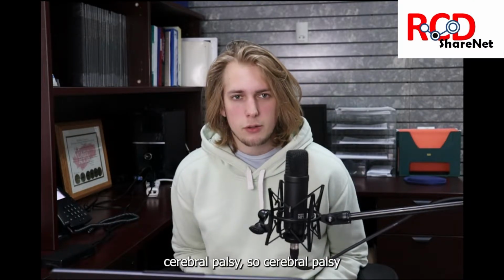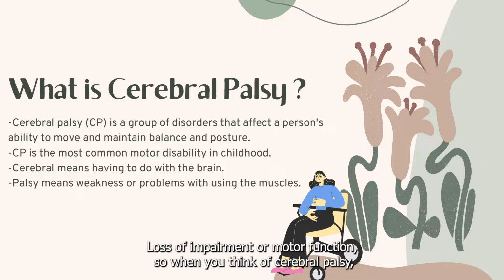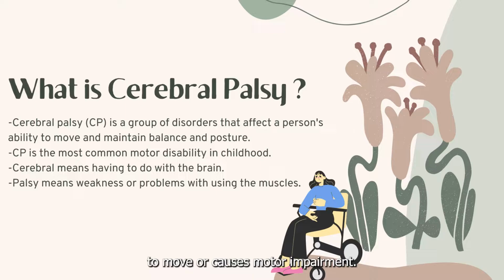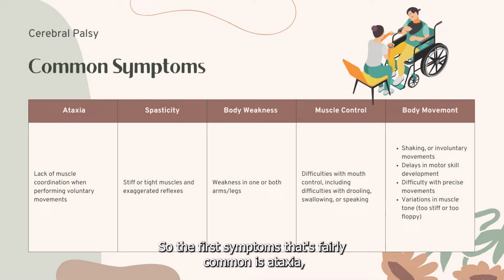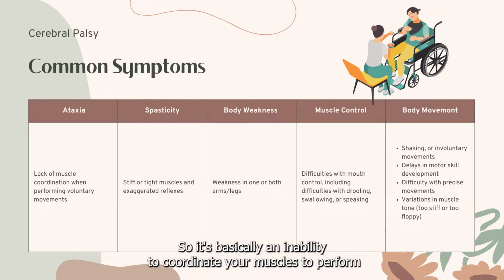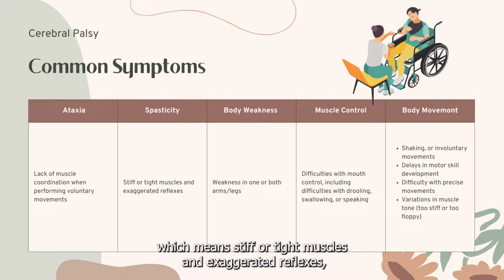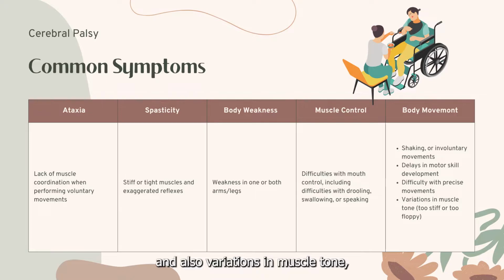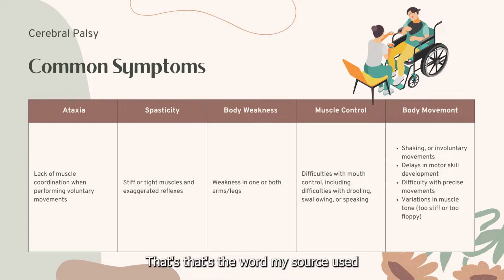ShareNet 2022.02.28: Disability Information - Cerebral Palsy